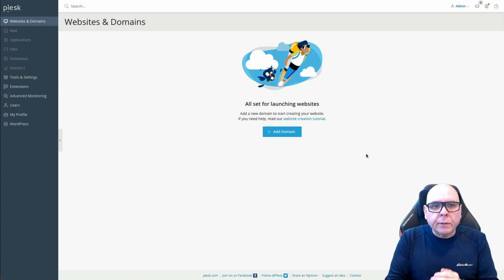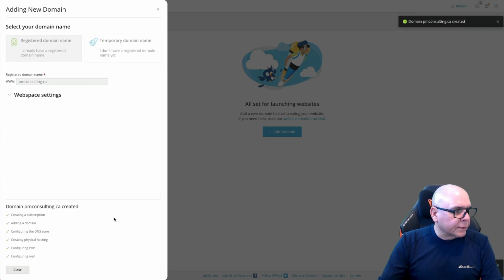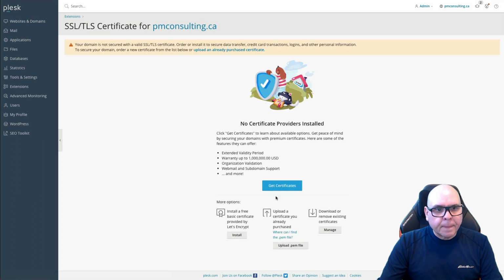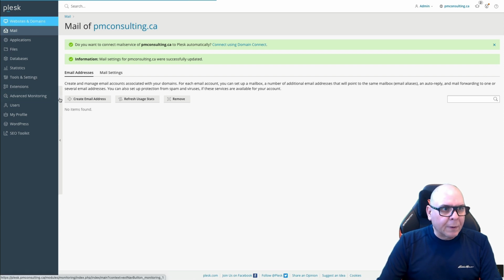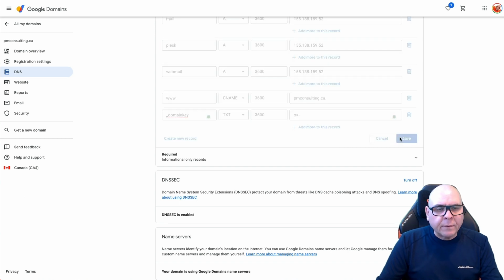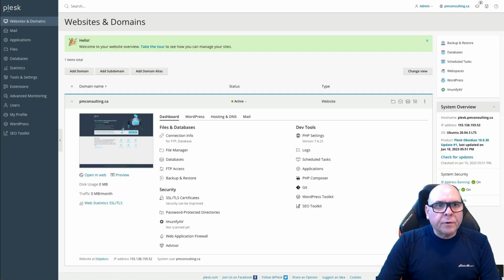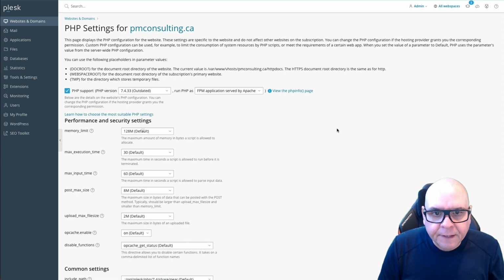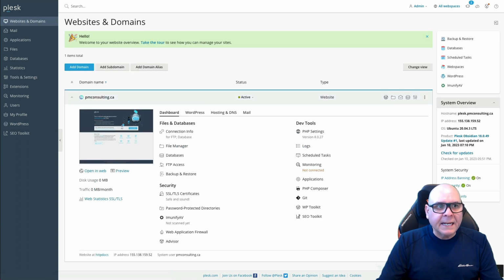Vultr Tutorial Easy Method PART #2 - plesk, email, wordpress setup. PART #2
My link automatically gives your the $100 credit, enjoy!

Average website runs about $6.00 per month

Fast and Easy method.